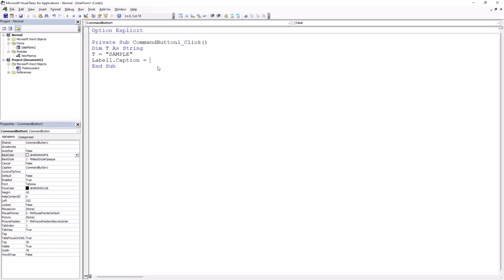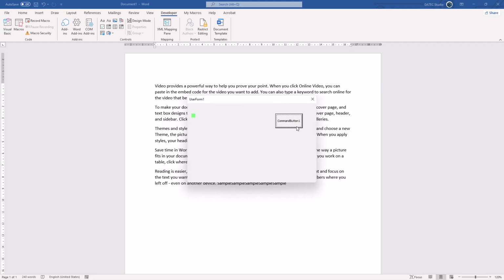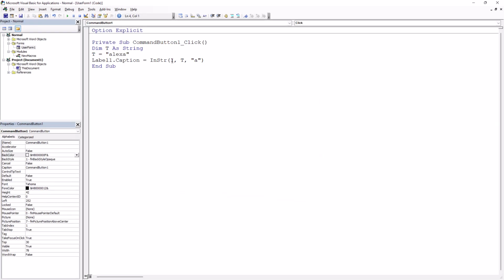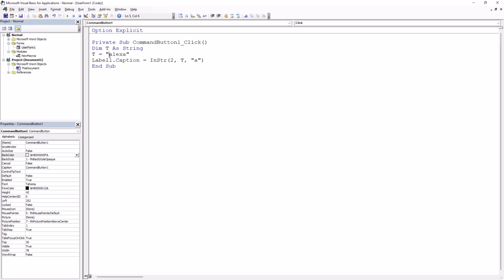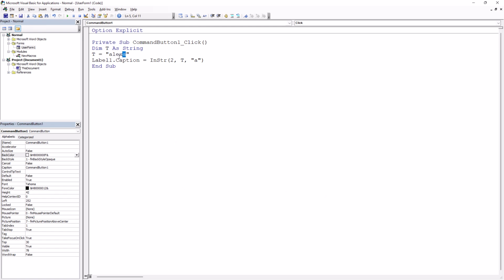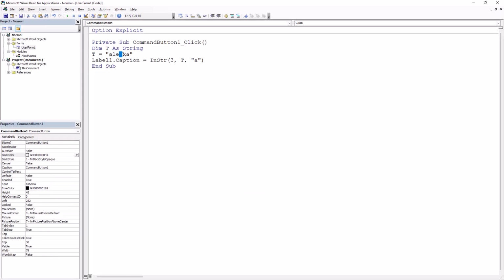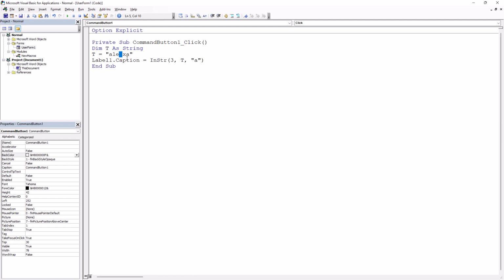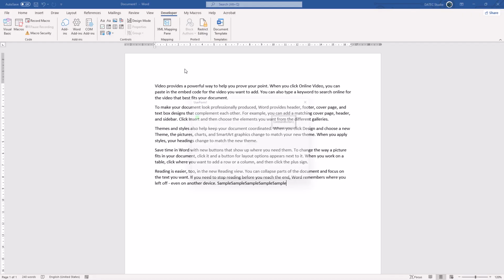#220 - VBA: inStr Function in Microsoft Word